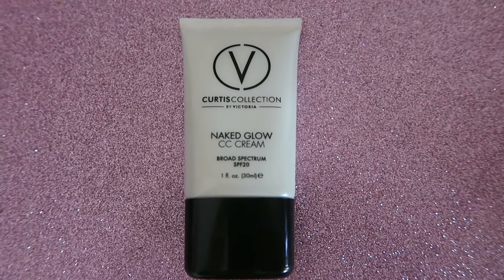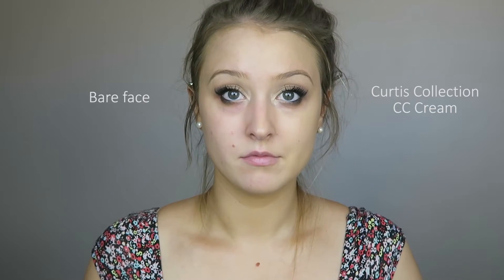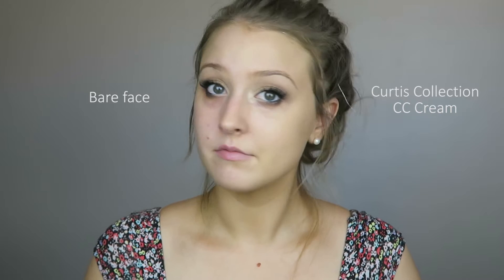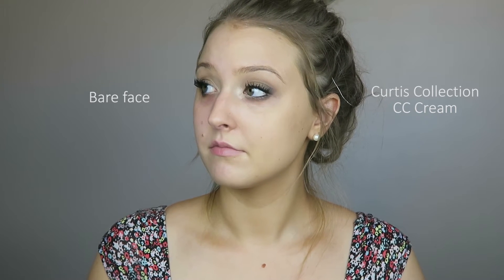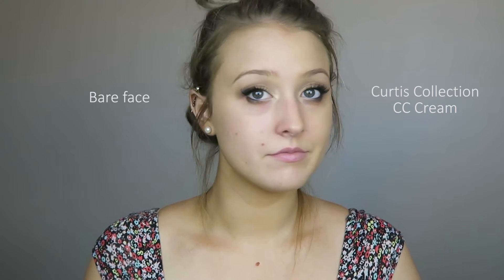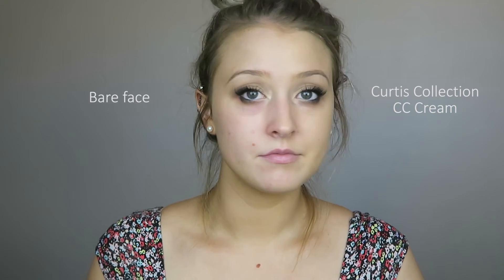The Perfect Everyday Foundation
Open Me :) and WATCH IN HD!
Products mentioned:
Curtis Collection Naked Glow CC Cream - Medium

If you are wanting/needing any new brushes please feel free to use my link as it will help me out

Thankyou xx